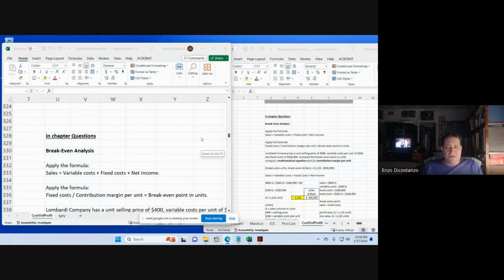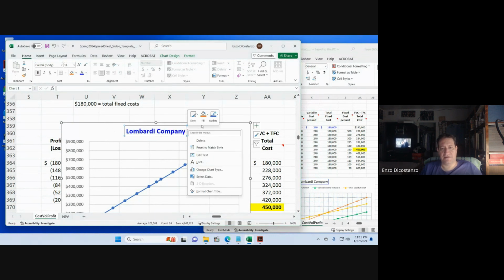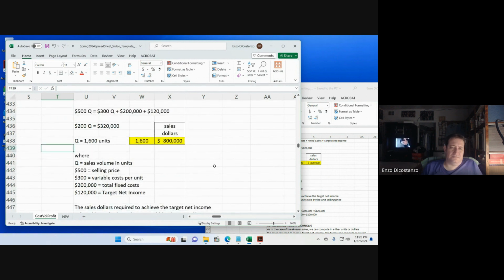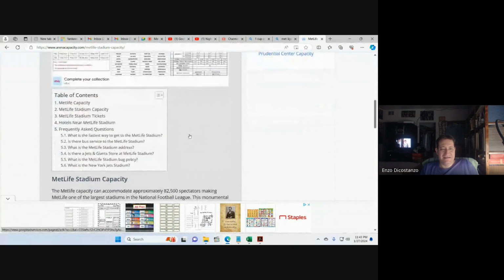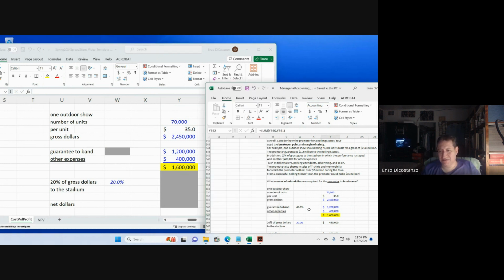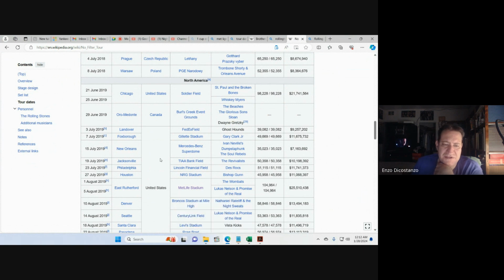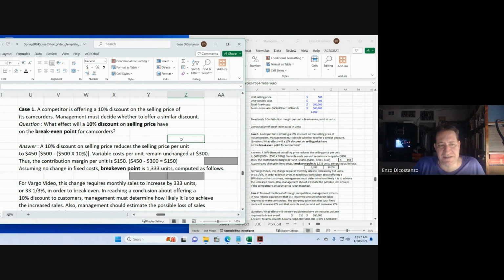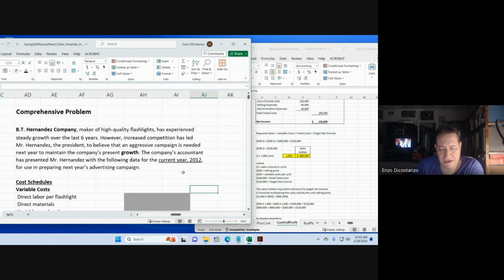CostVolumeProfit Excel part03 Spring2024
Cost-Volume-Profit (CVP) analysis is the study of the effects of changes
in costs and volume on a company’s profits. CVP analysis is important
in profit planning. It also is a critical factor in such management decisions
as setting selling prices, determining product mix, and maximizing use
of production facilities.